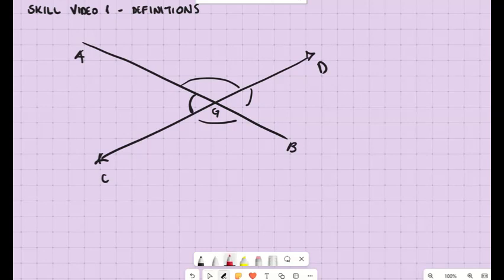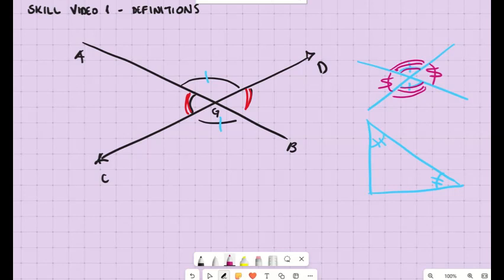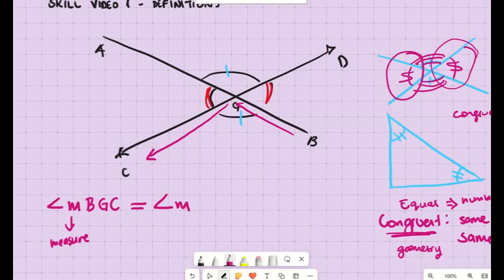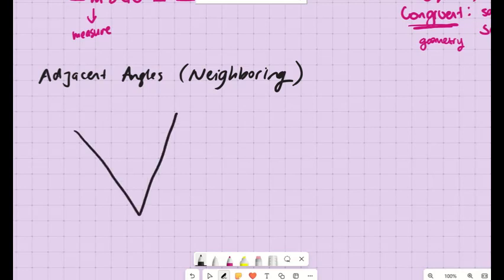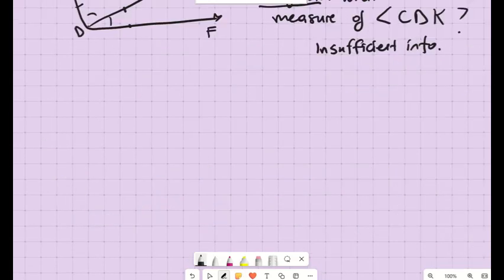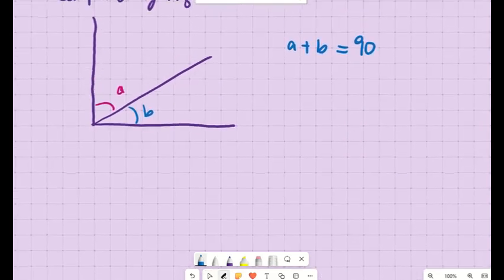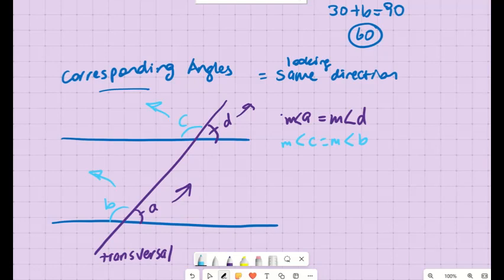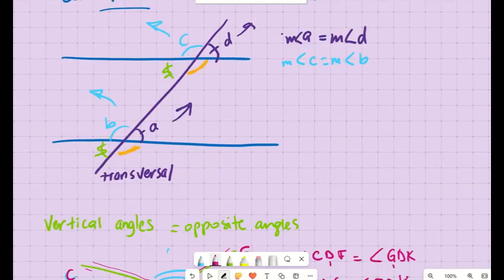W5 ME VI 5.2 FAST